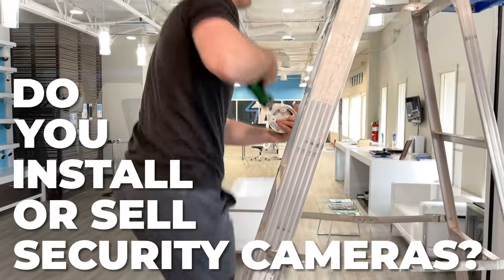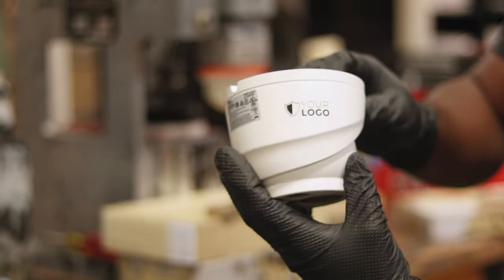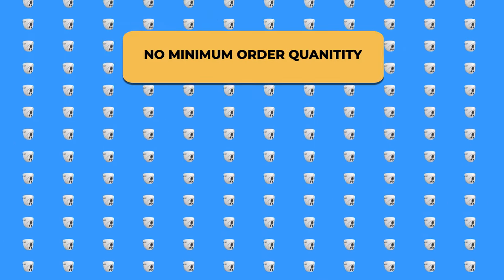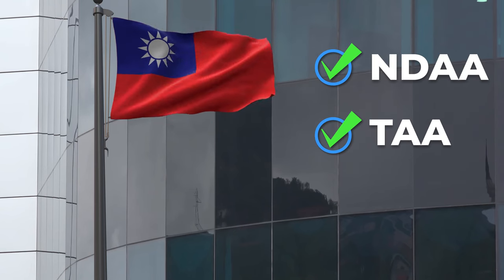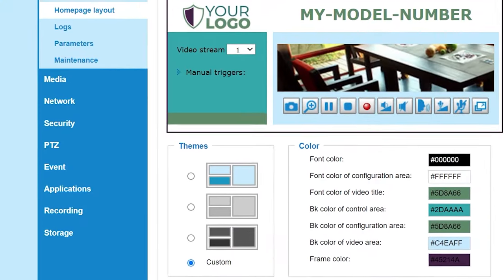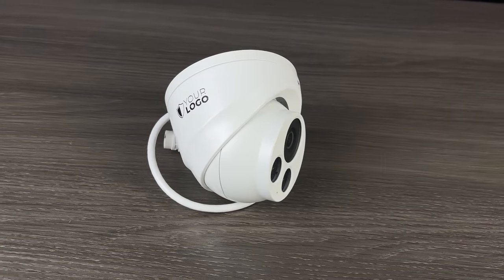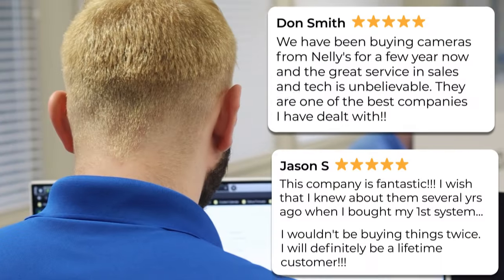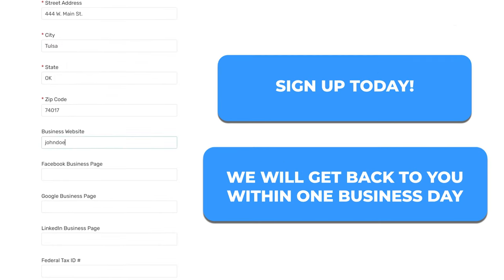Build Your Own IP Security Camera Brand with VIVOTEK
Strengthen your branding, impress your customers, and move your business forward with VIVOTEK cameras from Nelly's Security.

VIVOTEK is an industry-leading CCTV manufacturer located in Taiwan. Their products are high-quality, built to last, fully NDAA- and TAA-compliant, and are fully brandable when you purchase from Nelly's Security. That's right, you can use these private-labeled products to create your very own brand of IP security cameras.

Got a logo for your business? We'll stamp it on your cameras 100% free of charge with no minimum order quantity. Whether you buy 1 camera or 100, we will brand every camera you purchase before shipping it out. All you have to do is set up branding before your first order, and we'll take it from there.

Change your model numbers to anything you can imagine. You can even brand your camera's user interface with your logo and change the UI color scheme to match.

Your VIVOTEK cameras come with a hassle-free three year warranty and lifetime tech support provided by us here at Nelly's Security. All you have to do is read our reviews on Facebook and Google to know that we love to take care of our dealers.

So when you're ready to get started, just visit the link below and fill out the dealer form today. It's fast, free, and easy. Once you fill out the form, one of our agents will be in touch within one business day to get you set up.

Here's what you can expect out of our Nelly's Dealer Program

► Free branding on all applicable products (no minimum purchase qty)
► Special dealer pricing store-wide
► Access to our private dealer group on Facebook
► Priority tech support for life
► A network of referrals
► Dealer-only products and discounts
► Exclusive content and live streams
► More value is added all the time!

🔗 Product Links